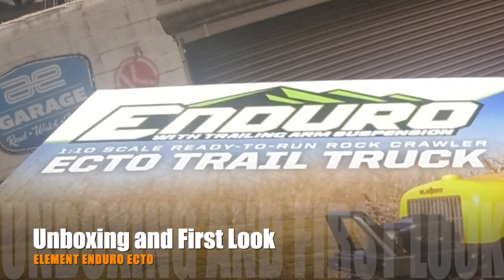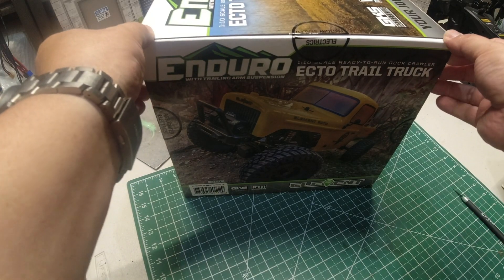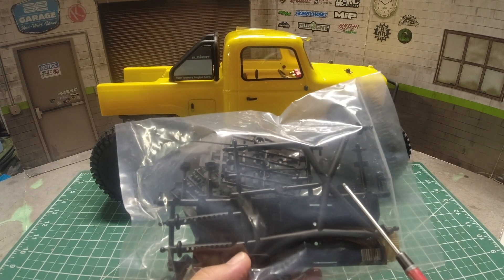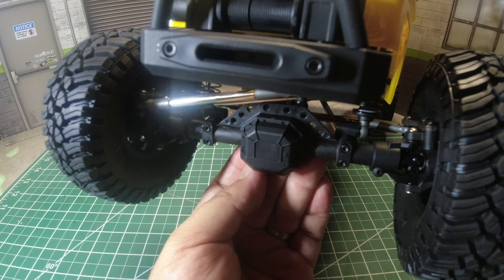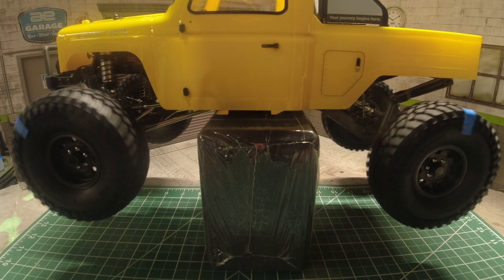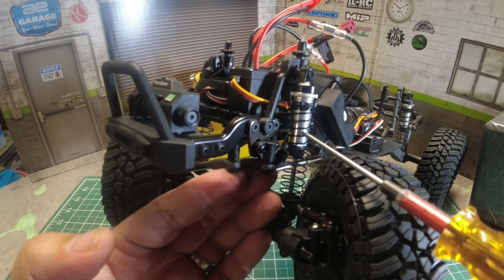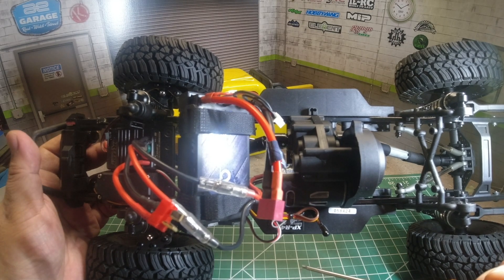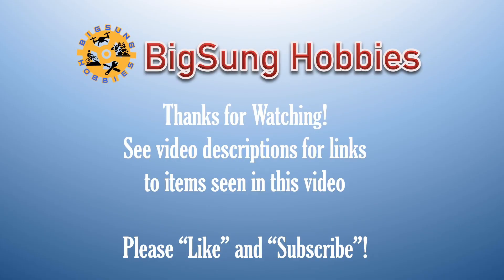1/10 Scale Element Ecto | Ep. 1 - RC Rock Crawler Review!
How does the new Element Ecto trail truck stack up to other RTR crawler options? Today we learn all about the new Element Ecto rock crawler as we unbox and take a first look with this Gatekeeper inspired platform.  If you are interested in getting into crawling, I think this will be a great option!

Camera Gear:
Osmo Pocket (eBay)
Zhiyun Smooth 4 3-Axis Gimbal (eBay)

Kit/RTR:
Element Ecto (Amain) (eBay)

Corner Weight Scale:
SkyRC Corner Weight System (Amain) (eBay)

Popular Parts:
FlySky GT5 Transmitter & Receiver (eBay)
Hobbywing 1080 ESC (Amain) (eBay)
Injora 1.9 Beadlock Wheels (eBay)
Pro-line Trenchers 1.9" Predator (Amain) (eBay)
Pro-line 1.9 Dual Stage Foams (Amain) (eBay)
SSD Brass Knuckles (Amain) (eBay)
SSD Brass Diff Cover (Amain) (eBay)
Team KNK Monster Bag Stainless Hardware Kit (700) (Amain)
Team KNK Aluminum Spacer Variety Pack (60) (Amain)

Needle Nose Pliers with Side Cutter, 5in (Amain) (eBay)
ProTek RC Shock Pliers (Amain) (eBay)
Team Associated 5422 30W Shock Oil (Amain) (eBay)
Team Losi Racing Turnbuckle Wrench (Amain) (eBay)
Rubber R/C Work mat (Amain) (eBay)
Versachem Brake Caliper Grease (Amain) (eBay)

*Notice: Some of our articles, videos and descriptions may contain affiliate links, which means that if you click on one of the product links, BigSung Hobbies may receive a small commission. This helps support the website and social media channels and allows BigSung Hobbies to continue to produce content. Thank you for your support!